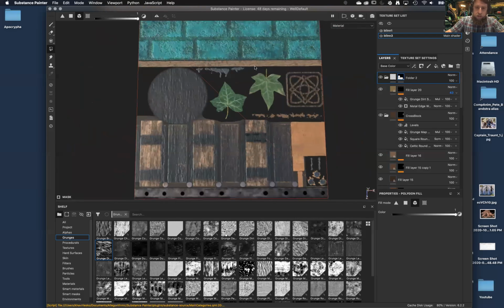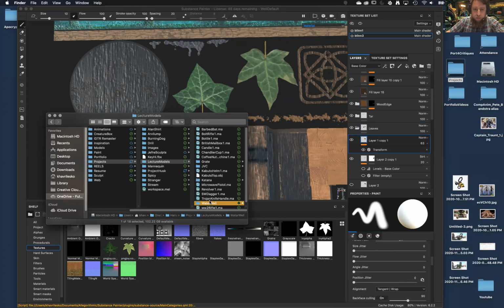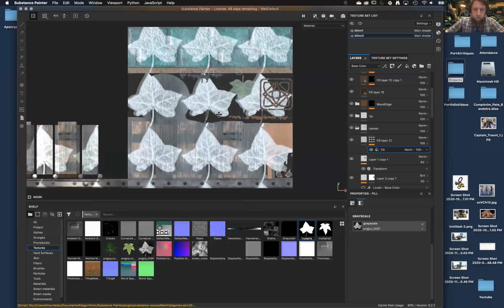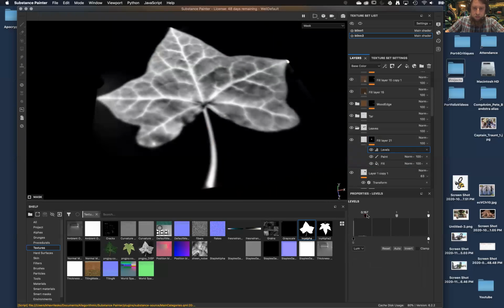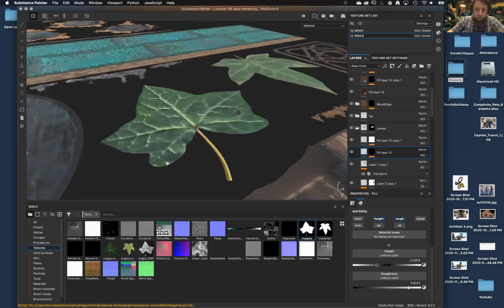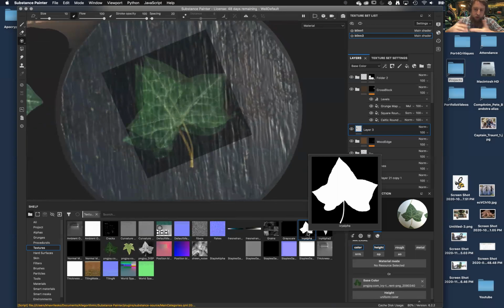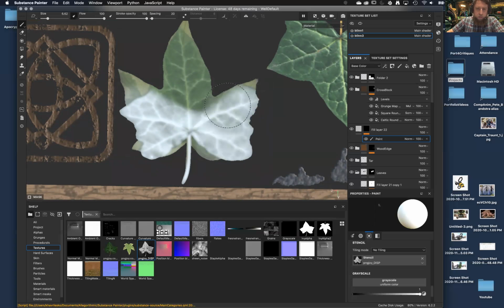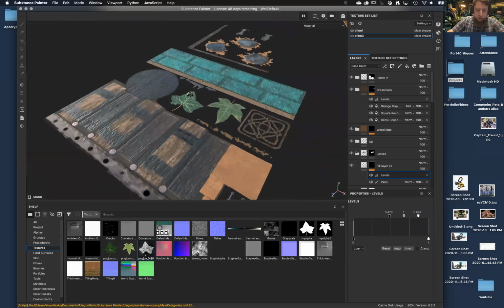Water Well 32: Leaf Normals